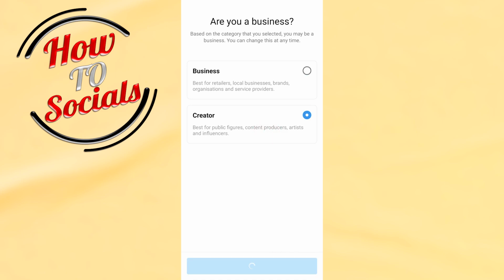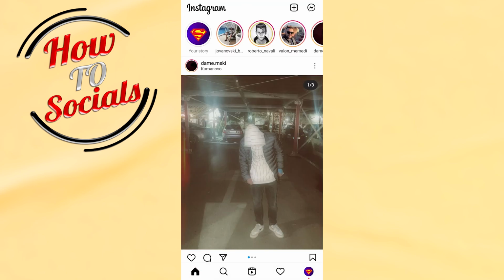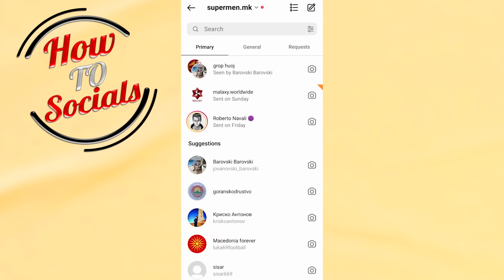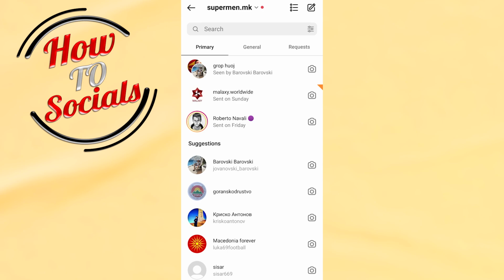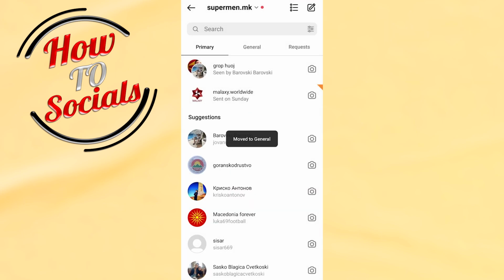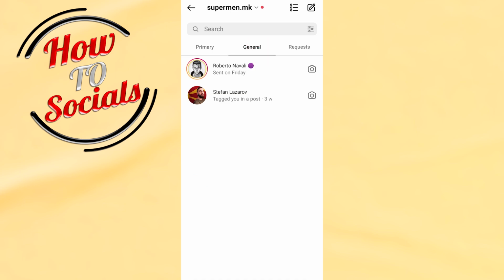How to Hide Instagram Chat without Deleting 2023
This video will show you how to hide instagram chat without deleting 2023.